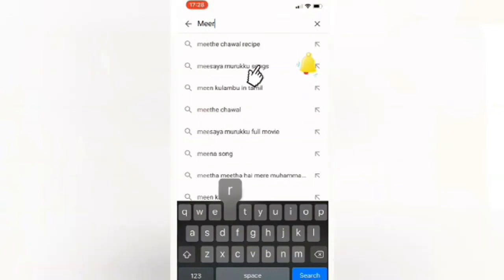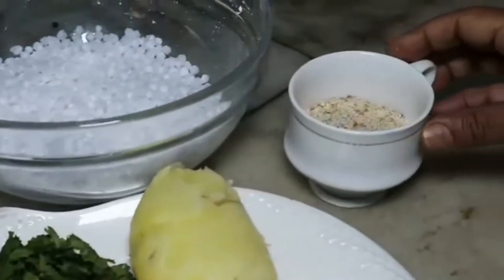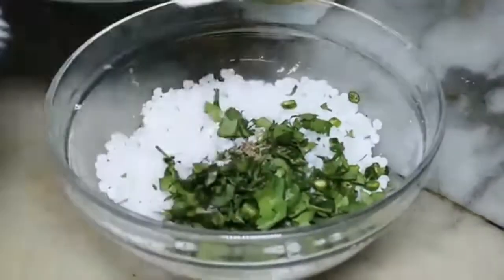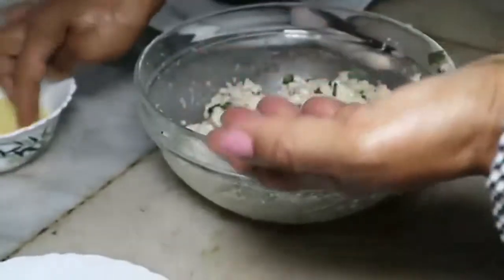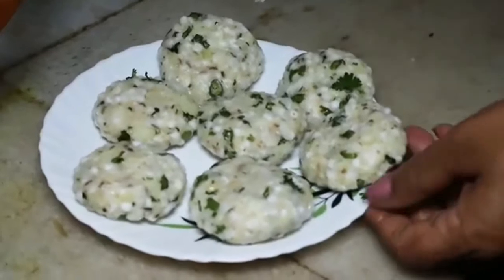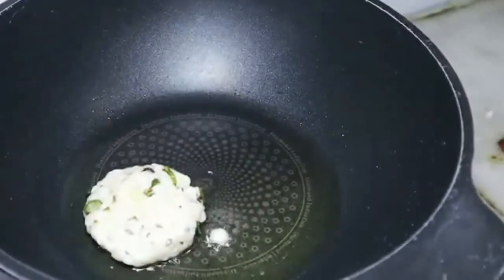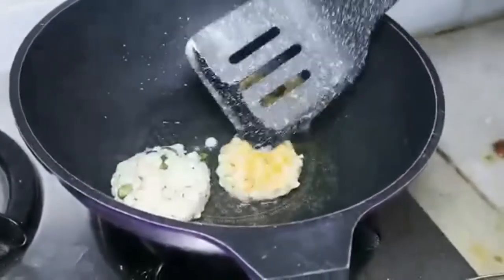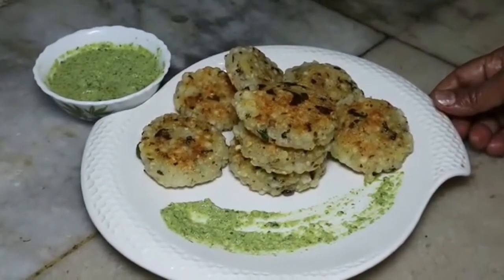Sabudana vada| साबूदाना वड़ा रेसिपी| How to make Sabudana Vada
Sabudana Vada recipe is very easy to do and apt for Navratri menu which is crispy from outside with a soft and light texture from inside.

sabudanavada # howtomakesabudanavada